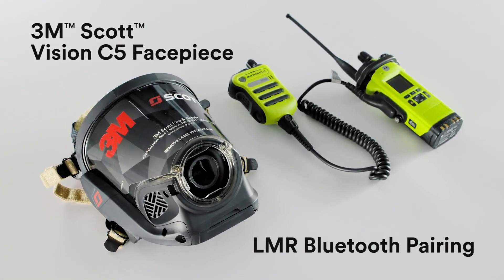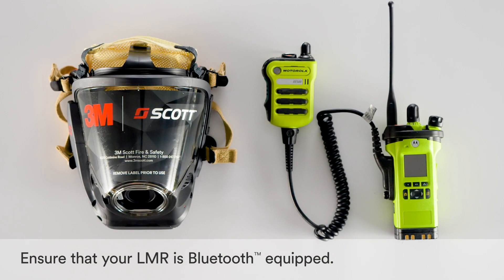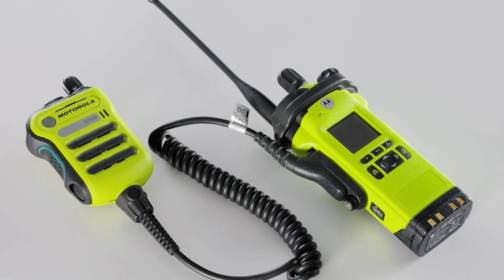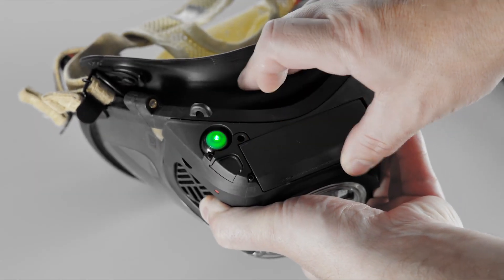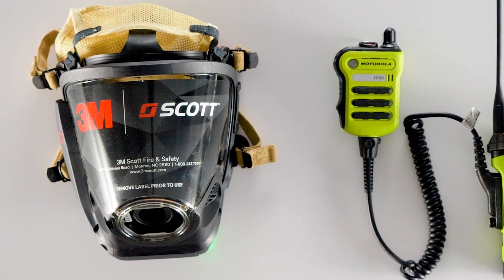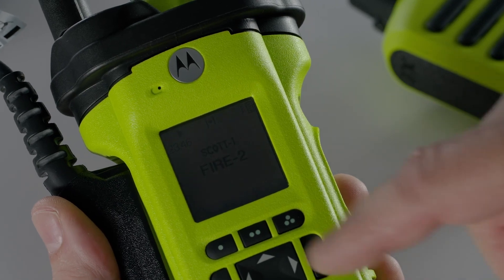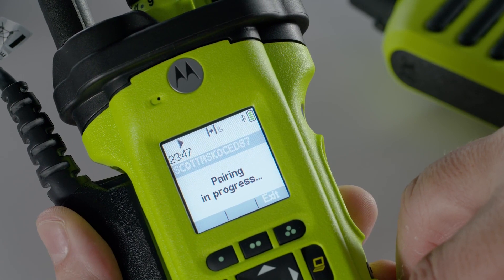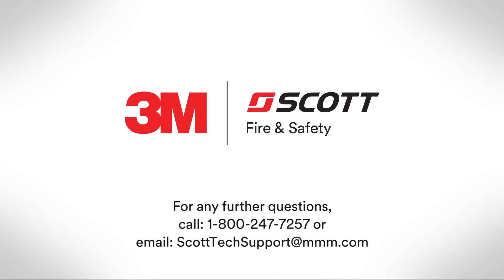3M™ Scott™ Vision C5 Facepiece with Radio Direct Interface - Radio Pairing Video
Before attempting to pair your 3M™ Scott™ Vision C5 facepiece with Radio Direct Interface to your LMR, please make sure the LMR is Bluetooth® enabled.